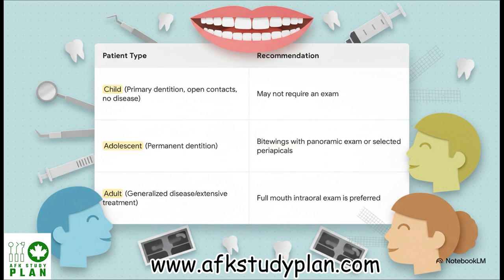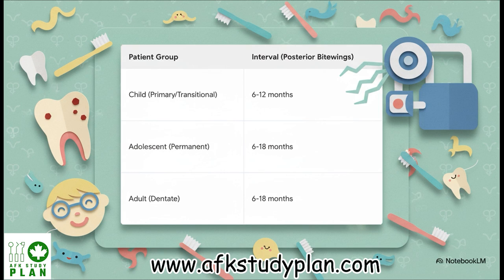Recall frequency a MUST for AFK study plan